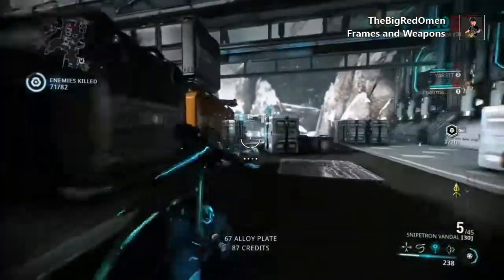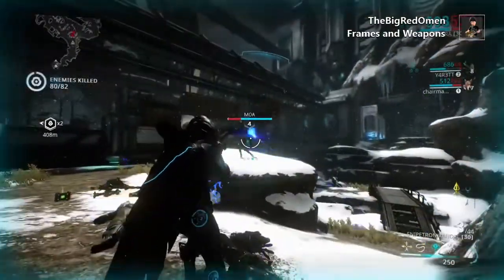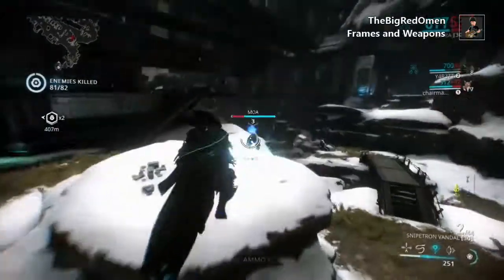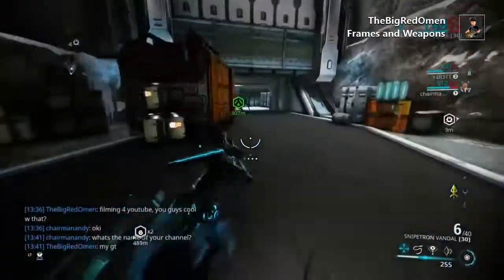Warframe | ALL ABOARD THE HYPE TRAIN (POE)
PLAINS HYPE

If you didn't, comment why you didn't like it!

Special thanks to my public squad!

If you're interested in finding a clan before POE launches, add me xbox or comment your gamer tag here!